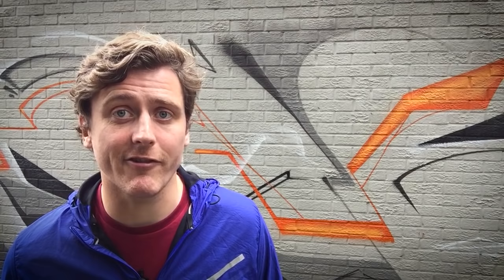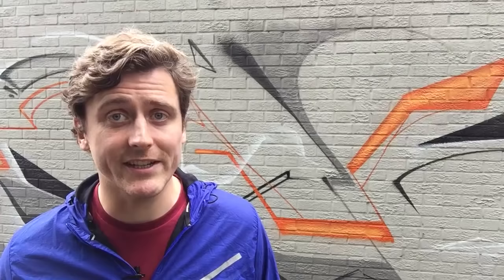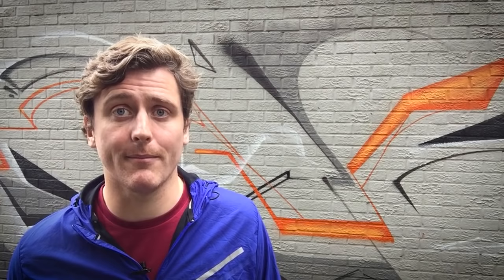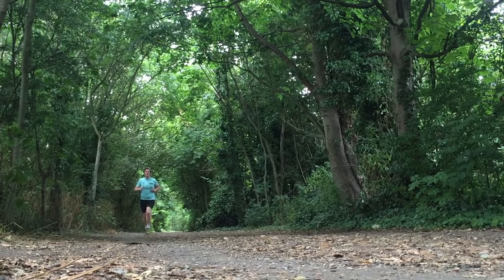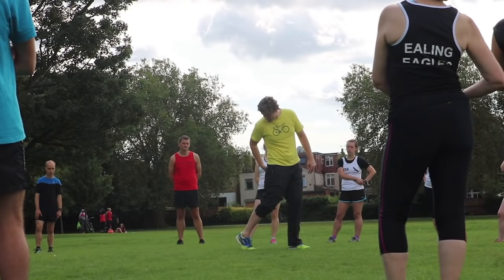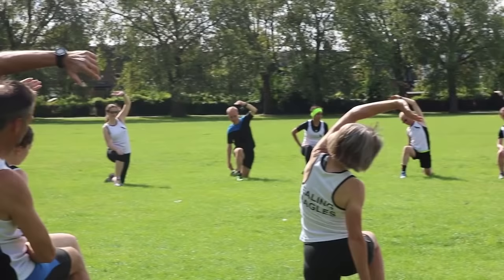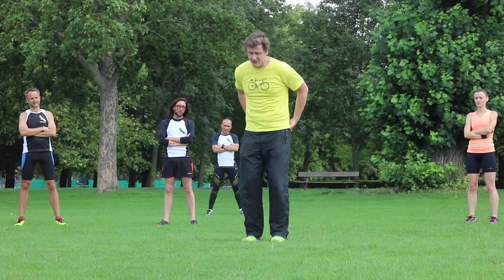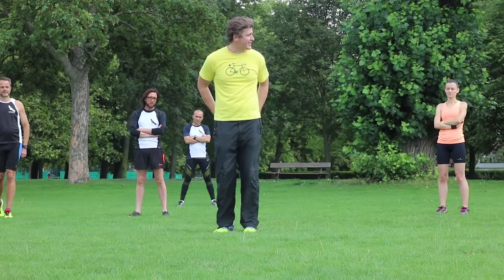You Want to Run a Marathon? WATCH THIS FIRST...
For many of us runners, marathon training will soon be in full-swing.

Whether you’re running to compete, or your goal is to finish your first marathon, the most important part is to enjoy the process over the coming months, and get to race day injury free!

With the right training plan, there should be a good balance between progression in weekly run volume, cross training to build strength, and recovery time. Get this right and you’ll be rewarded with a satisfying race come the big day.

There are however a number of common pitfalls that marathon runners encounter, ruining the chances of them successfully achieving their marathon goals.

In no particular order, here are five of my favourite marathon training tips to help you run to your potential…

[1] Prepare Your Body to Run

Some of the biggest improvements I’ve seen from my marathon runners, haven’t been as a result of dramatically increasing weekly mileage, or adding more speed sessions (although these are both important factors), but from becoming stronger physically as runners.

The simple fact is, that when many runners approach marathon training, the mind might be willing, but the body is often less than able.

Often instead of a 16 or 18 week marathon programme, we work from a 12 week programme, preceded by 4 to 6 weeks of specific preparation training.

This preparation phase focuses heavily on run-specific strength workouts in the gym and out in the park, with medicine balls, resistance bands and kettle bells. The running sessions in these weeks are minimal in terms of volume – just enough to maintain fitness, and very much technique focused.

If this sounds interesting, you’ll love our Free 30 Day Challenge as a means of building running strength, stability and technique.

I’m a firm believer that runners of all levels benefit hugely from the resilience and strength that this preparation phase develops. This enables them to take maximum benefit from the heavy weeks of running that lie ahead, with reduced risk of injury.

[2] Avoid Running Junk Miles

You’ve probably heard this before, but junk miles really do hold little value!

But what do I mean by running junk miles?

Look at it this way: Every run session you complete should have a distinct purpose. Be it a long aerobic run, a tempo session, an interval session etc… you should know why you’re setting out on each running workout. If however, you’re just clocking the miles up with no specific structure, chances are that you’re not training as smartly as you should be.

The temptation for less experienced runners is to panic about the impending marathon and add extra mileage, when what their bodies really need is rest and adequaterecovery between quality run sessions. It’s usually far better to fill your running week with a number of key, well executed sessions, each with a purpose, balanced out with good rest, than to try and squeeze as many mediocre runs in as your time allows.

[3] Avoid Mid-Pace Mediocrity...

These five marathon tips are a some of my favourites from a longer list I wrote a while back on the Kinetic Revolution blog.

Best of luck with your training, and go smash that marathon!